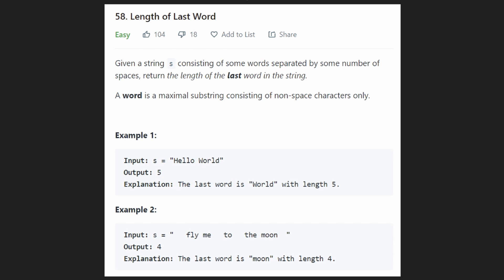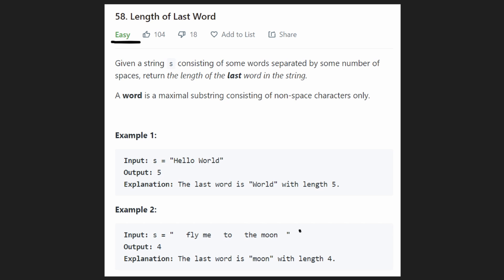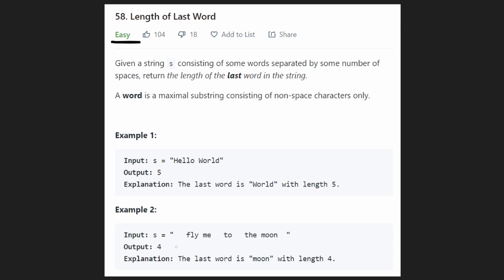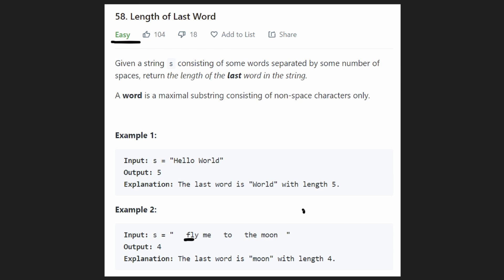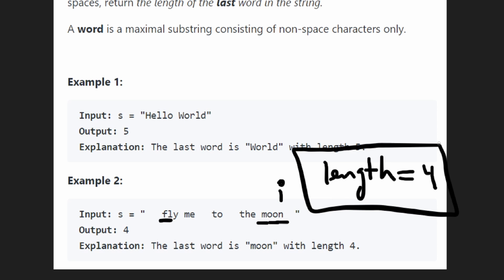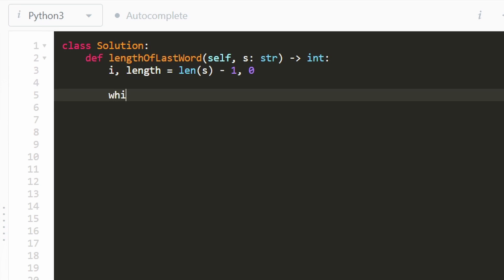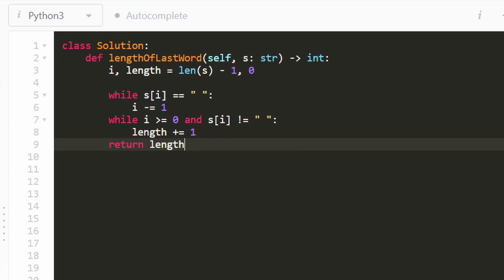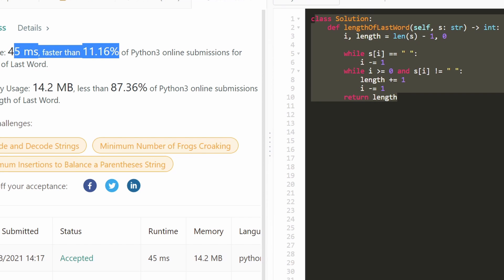Length of Last Word - Leetcode 58 - Python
0:00 - Read the problem
1:15 - Drawing Explanation
3:59 - Coding Explanation